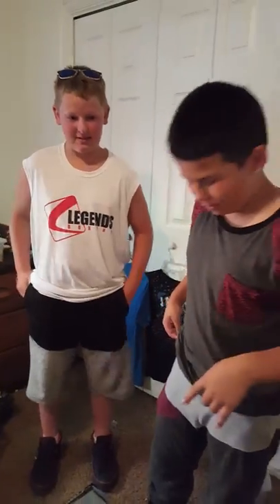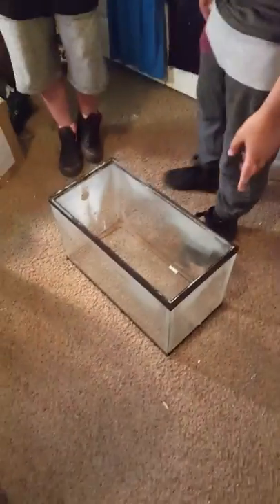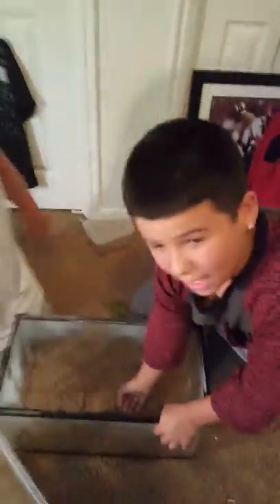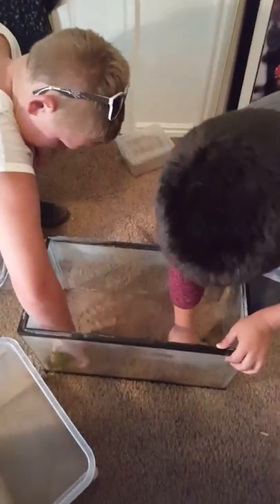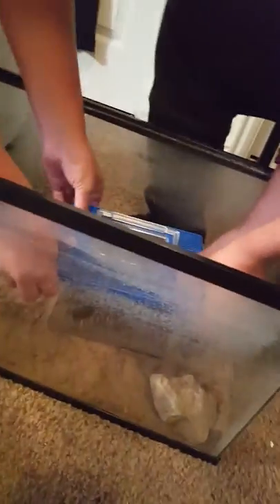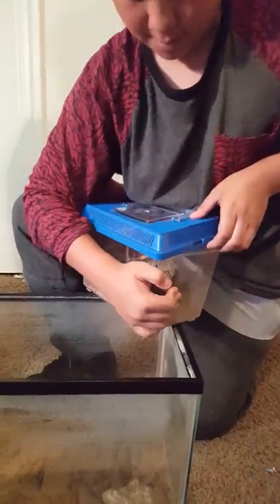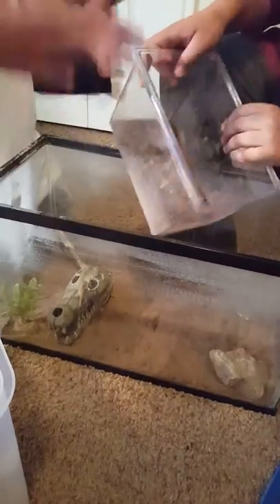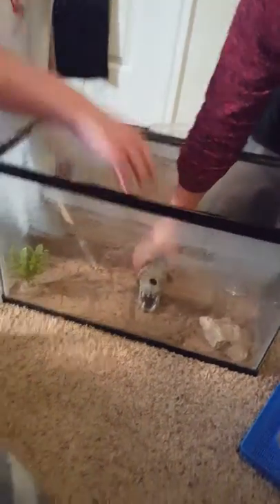Sagebrush lizard tank setup!!!!!